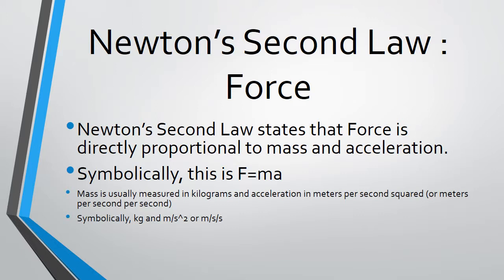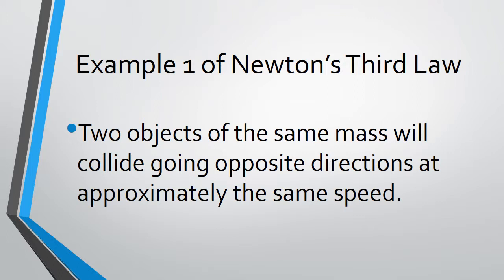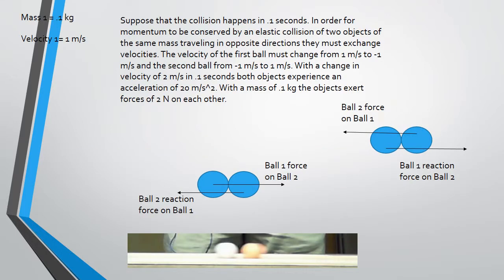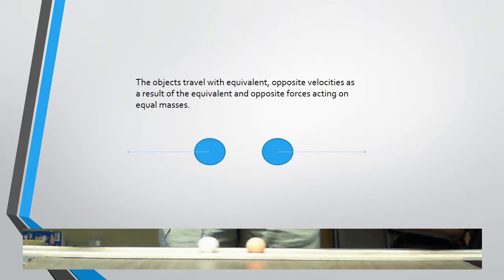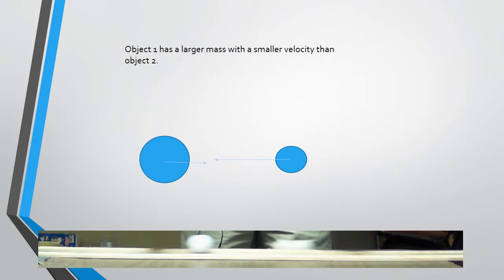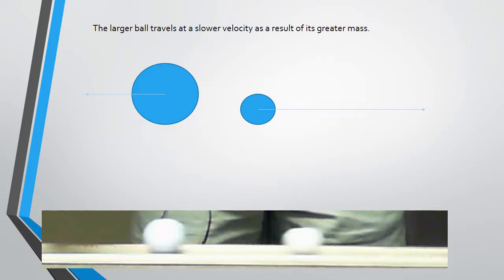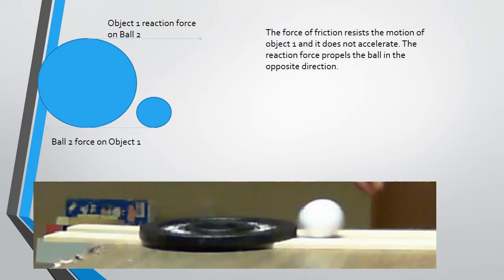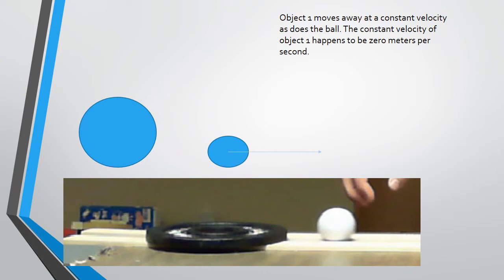Equal and Opposite Reaction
Three examples of Newton's Third Law